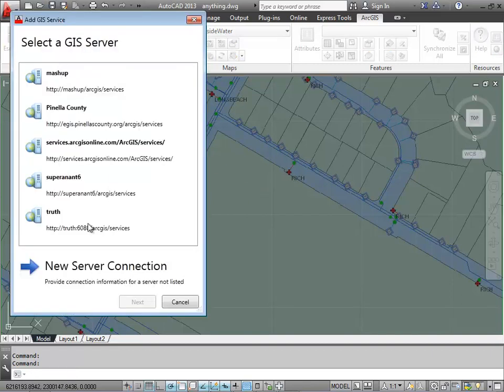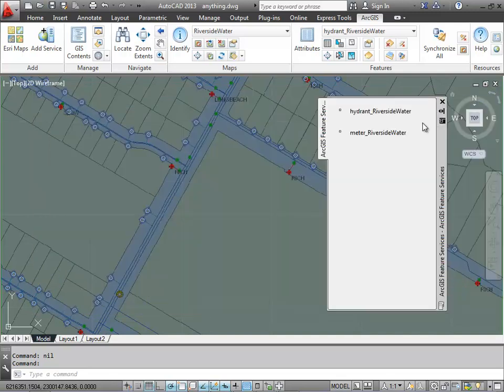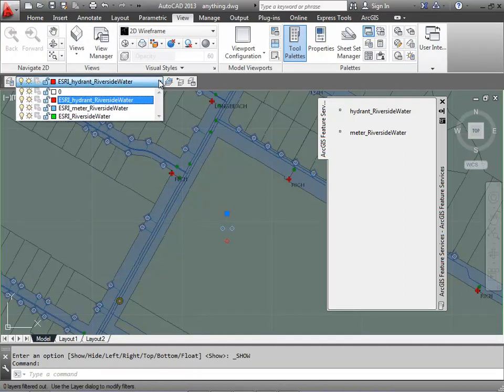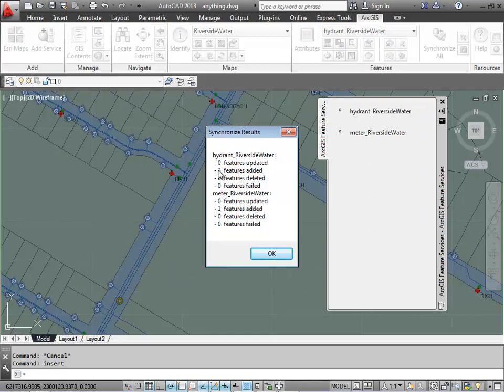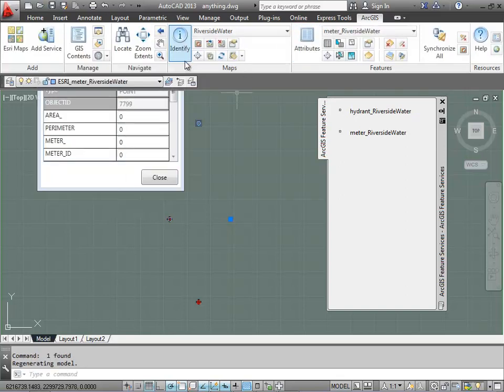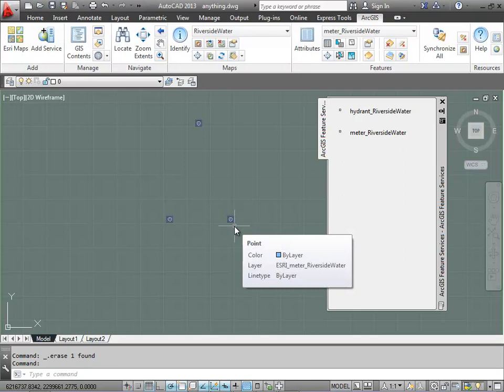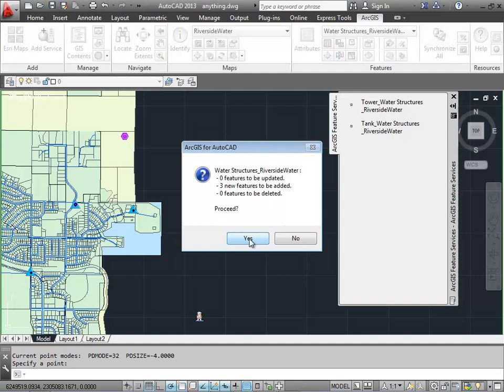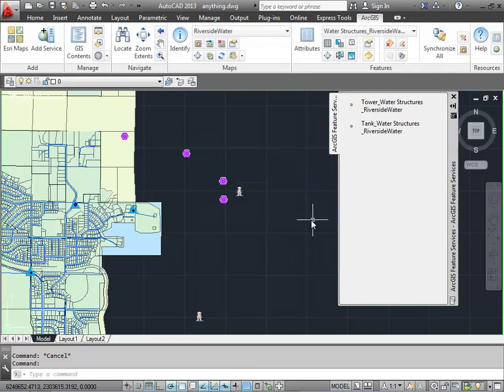How to Edit Feature Services in AutoCAD: AutoCAD Layers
Feature Service Editing in ArcGIS for AutoCAD is easy.  Knowing "what is what" is all about which AutoCAD layer your entities are on.  How to use ArcGIS for AutoCAD and feature services.